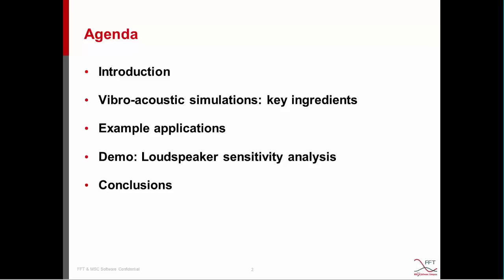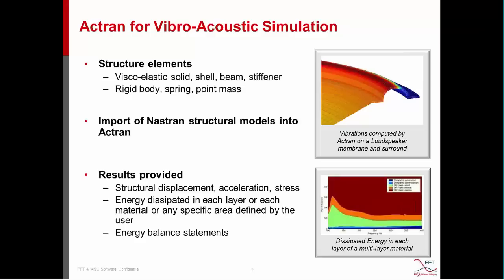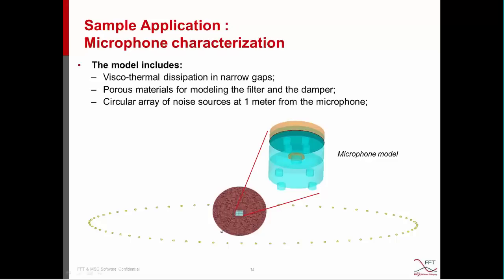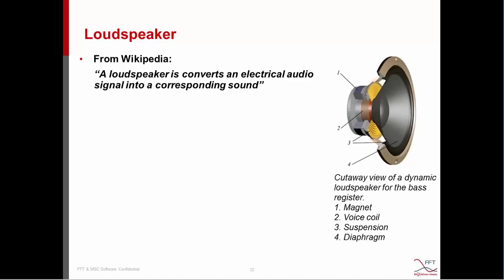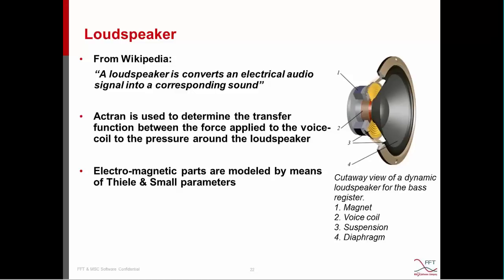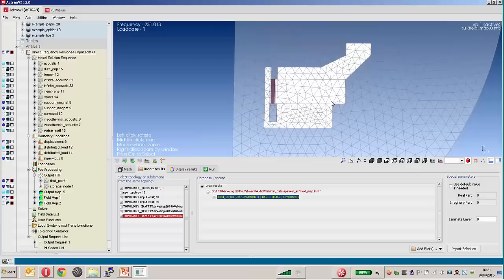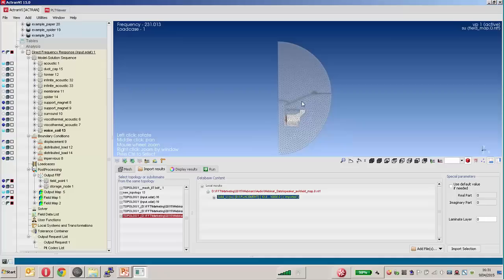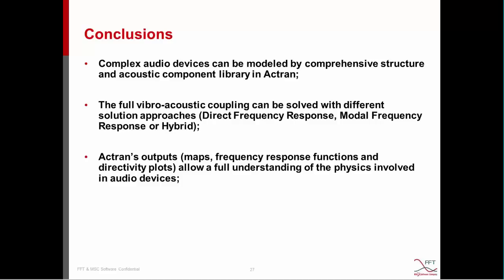Tuning Acoustic Quality of Audio Devices with Simulation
From headsets to loudspeakers and car audio systems, the sound quality is of primary importance and should be carefully evaluated while designing such applications. Designing and managing the vibro-acoustic behavior is crucial to maintain the superior sound quality of these products.

Simulation can be used to efficiently analyze these devices, helping engineers design superior products. This webinar will present the benefits of using virtual simulation, as well as methods for applying Actran, the numerical acoustic solution from MSC Software. Capabilities of Actran and the ways in which engineers can perform acoustic analysis of audio devices such as loudspeakers, headsets, and microphones will be reviewed. The influence of product packaging on the acoustic performance of an audio device will also be discussed.